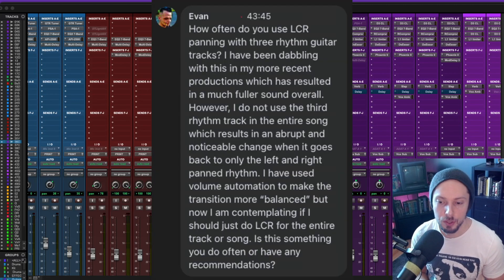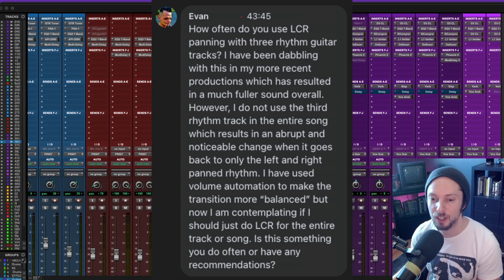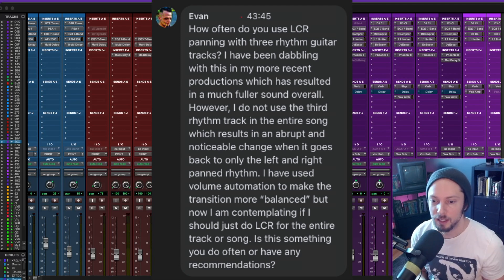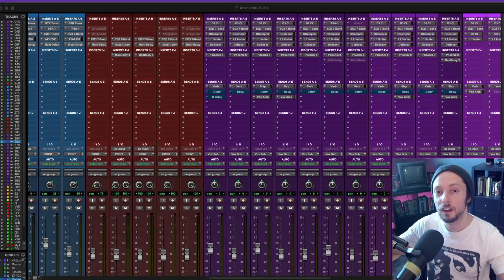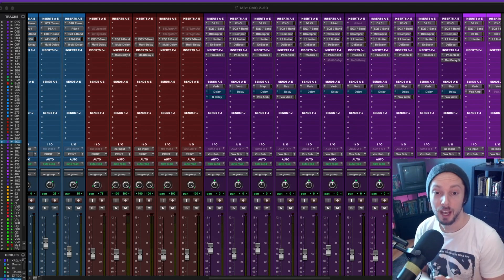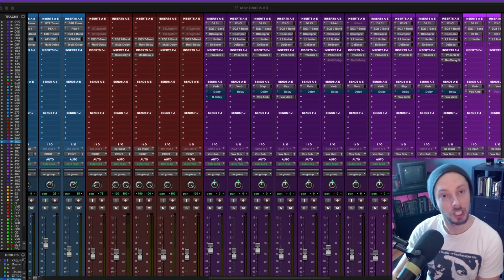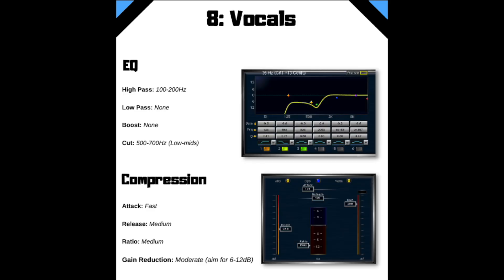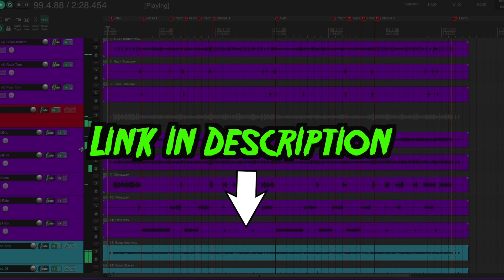Should You Record A CENTER Guitar track??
►► Multitrack Download w/ Mixing Cheatsheet & Tutorials → Get FREE access to the Crisp & Clear Heavy Mix Formula

Is recording a center rhythm guitar track a good idea for your metal productions?